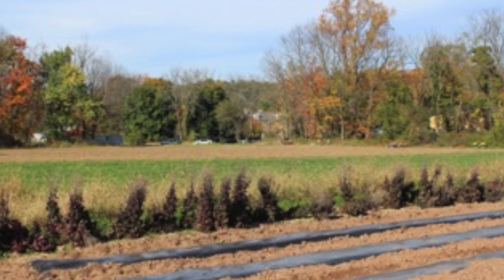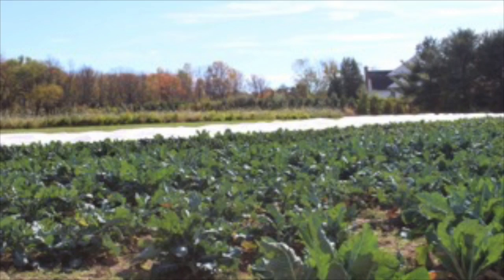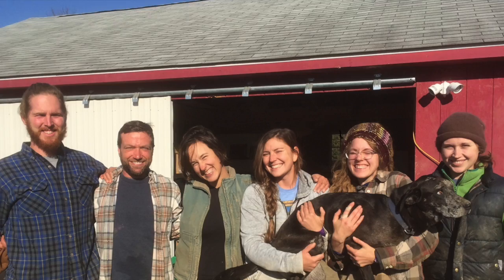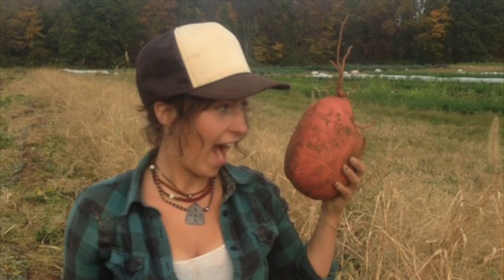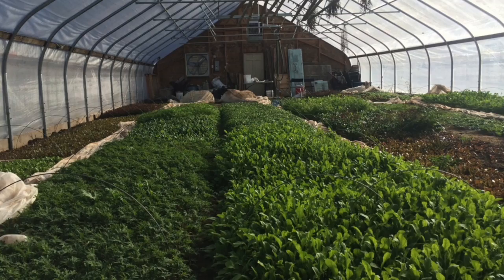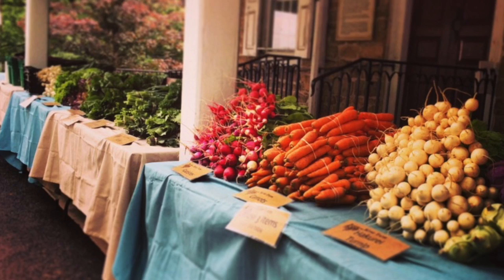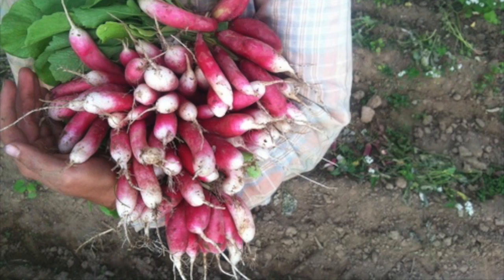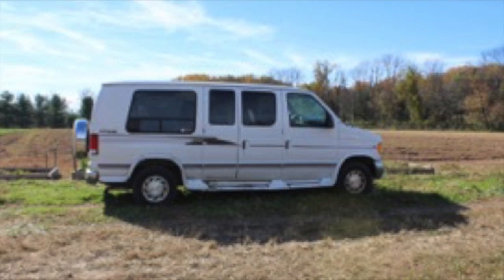farm movie (Ethan Glazer)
This video is about farm movie